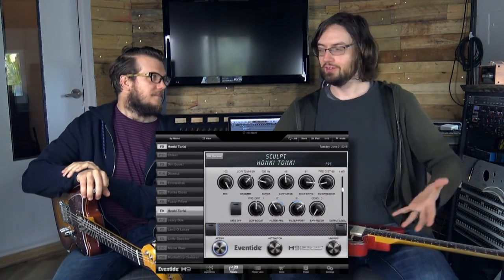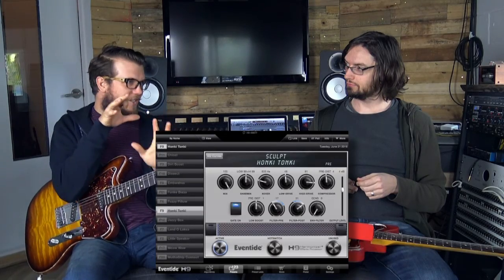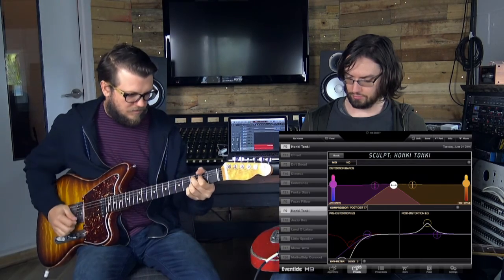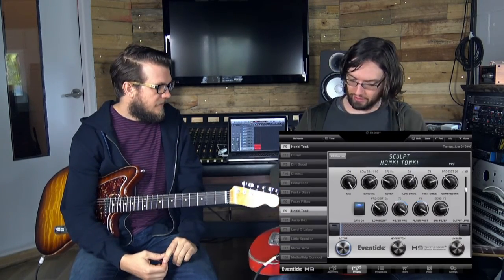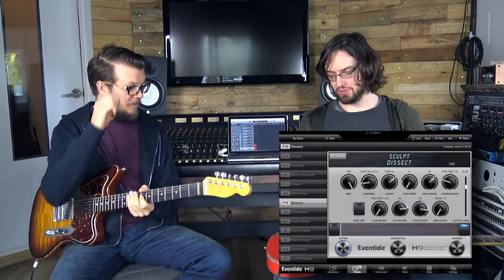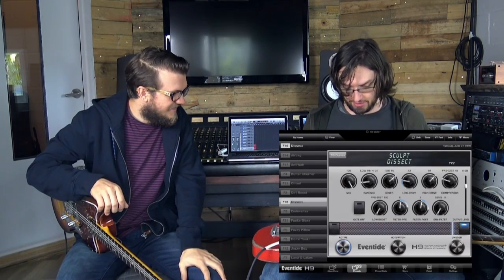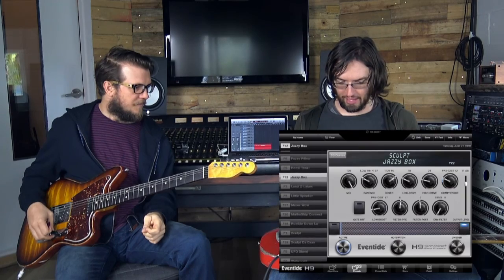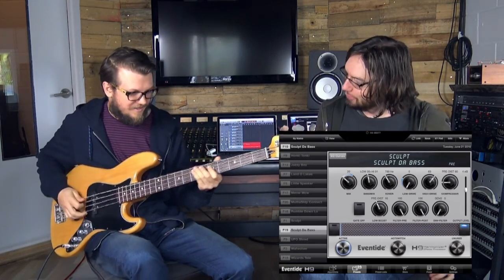Eventide H9 Sculpt...Guitar & Bass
First of our H9 Algorithm Series...its SCULPT...digital distortion and filters that don't really sound digital!!

If you want to have a chance to pick which pedals we review - or which Guitars we use - check us out on Periscope and/or Twitter...search for 'SuperFunAwesomeHappyTimePedalShow' or 'tallguywithglasses'